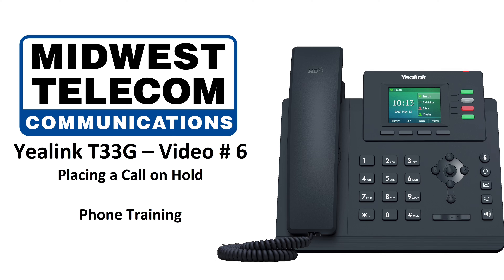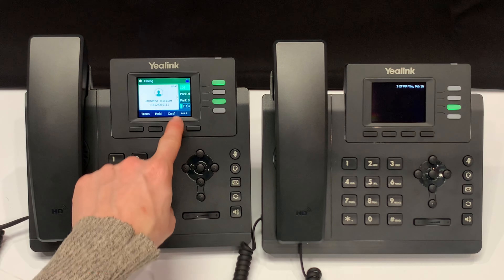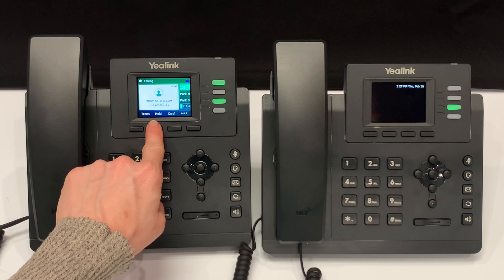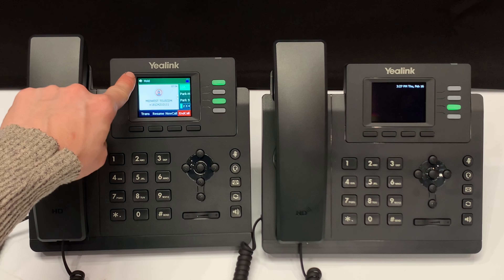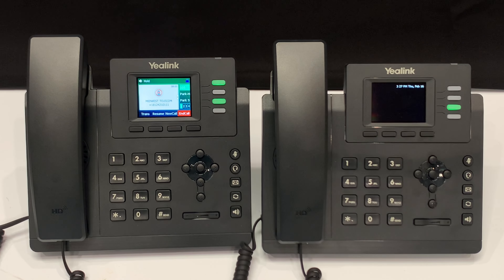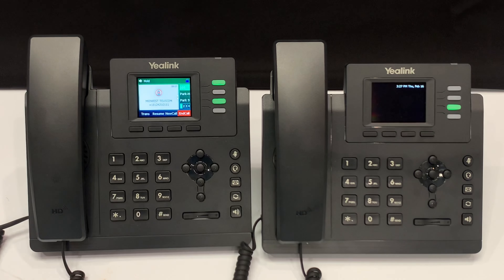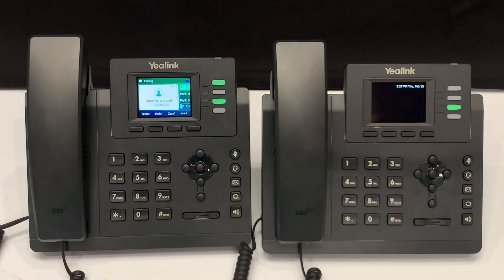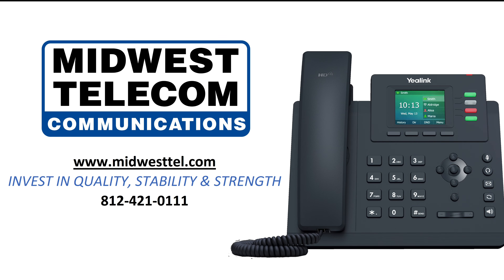Yealink T33G – Phone Video #6 - Placing a Call on Hold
Welcome to Midwest Telecom Communication Yealink T33G phone training. In this video I will demonstrate how to place a call on Hold.

While on a call you will press the HOLD soft key. The call will immediately be placed on hold. Showing the word HOLD on the displayed screen as well as the caller ID, phone number and call duration.

To pick the call back up press the line key where the call is being held indicated by the blinking LED on the display screen. Or press the resume soft key on the screen.

Contact Midwest Telecom Communications, Inc:
1281 Maxwell Avenue